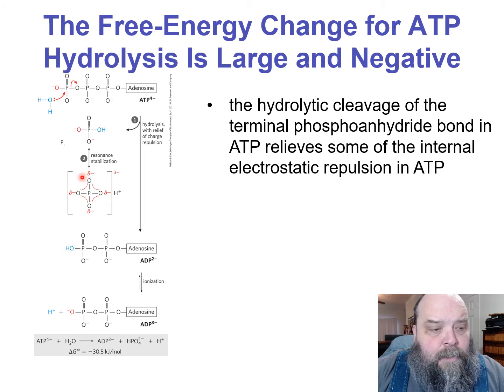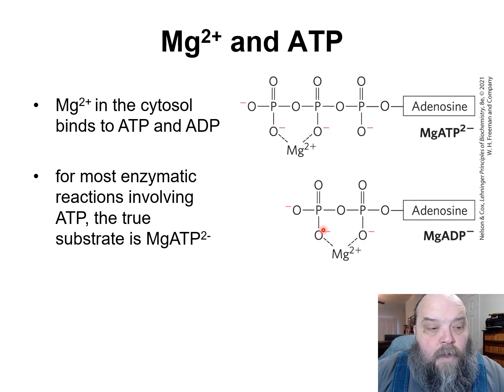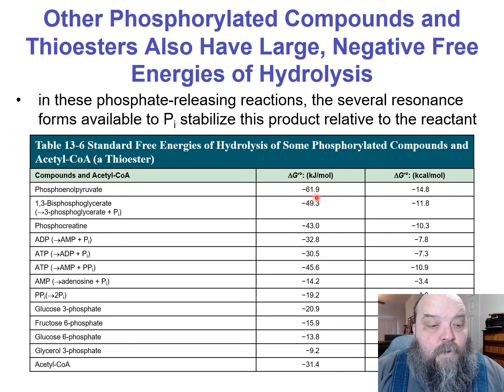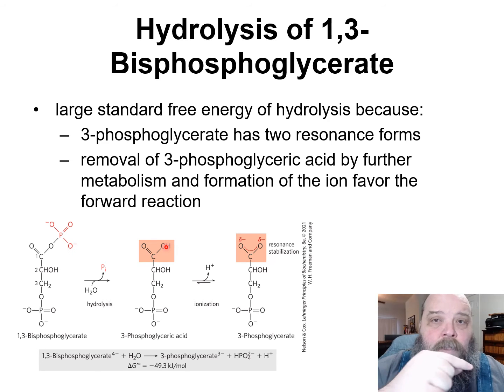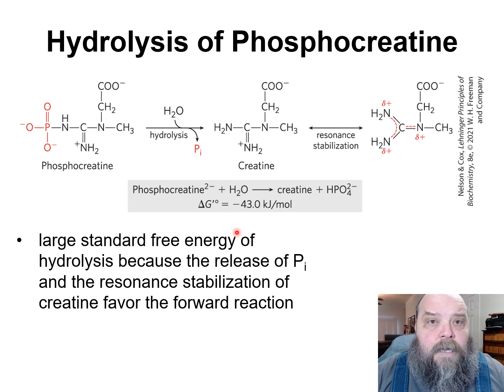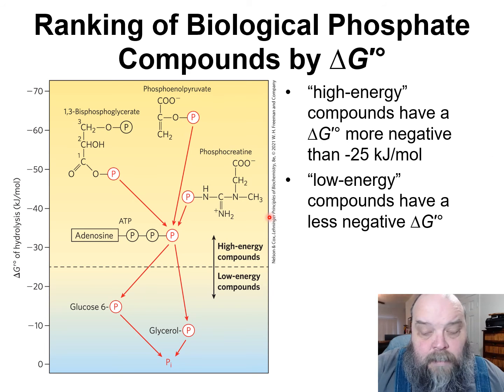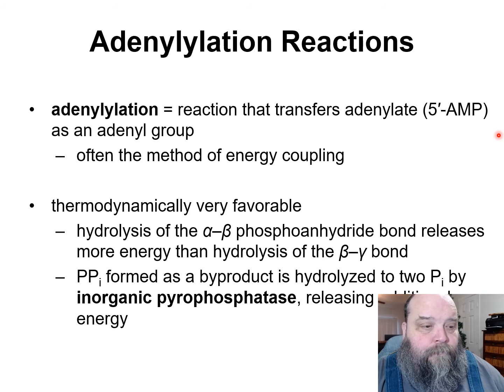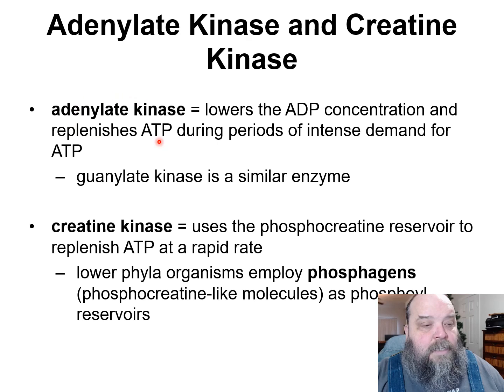Biochem Lecture 13 3